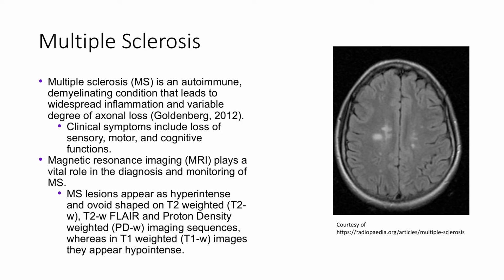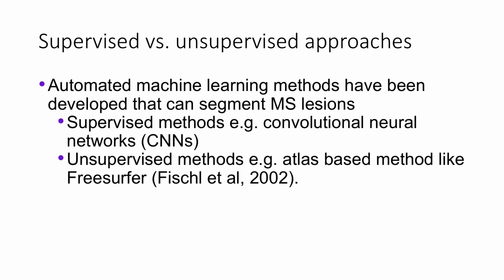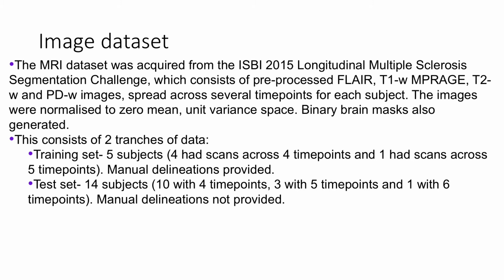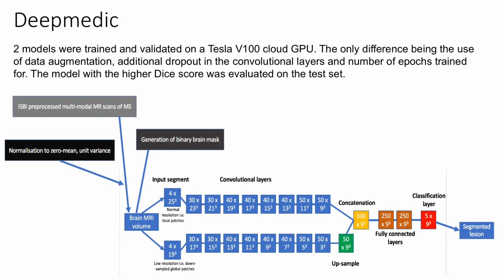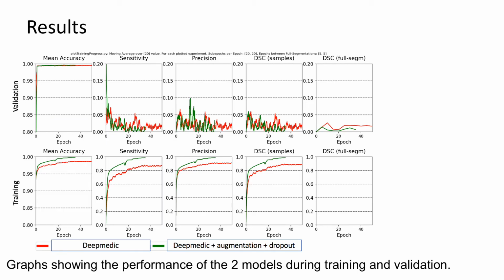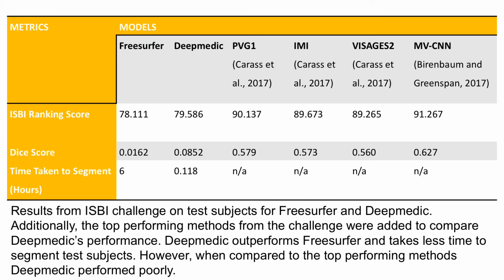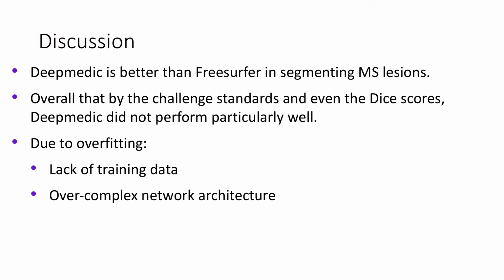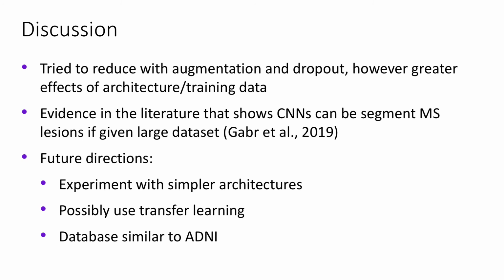Using Artificial Intelligence for the segmentation of Multiple Sclerosis lesions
BIR: Artificial intelligence in practice 2021 (28th - 29th January 2021)

Background: Multiple sclerosis (MS) lesion segmentation is a challenging but important task, that allows us to detect, monitor and evaluate patients suffering from MS. Manual delineation of MS lesions requires expert trained readers with sound knowledge of neuroanatomy and experience. This however raises issues such as inter- and intra-variability. Various automated segmentation methods have been proposed that can automatically delineate MS lesions from brain scans. One such technique involves using a machine-learning method called deep learning that uses convolutional neural networks (CNNs) which can be used to make similarly complex inferences about imaging data but take a fraction of the time to process the inputs
Methods: The MRI dataset was acquired from the ISBI 2015 Longitudinal Multiple Sclerosis Segmentation Challenge, which consists of pre-processed FLAIR, T1-w MPRAGE, T2-w and PD-w images, spread across several timepoints for each subject. This consists of 2 tranches of data; a training set of 5 subjects with manual delineations provided, and a test set of 14 subjects with manual delineations not provided. We trained and tested Deepmedic- a dual pathway, 11-layers deep, three-dimensional CNN developed for brain lesion segmentation. The ability of Deepmedic to correctly segment MS lesions in the test set of 14 subjects was compared with that of Freesurfer (an unsupervised atlas-based segmentation tool) and the top performing algorithms from the challenge. The output data is uploaded to the challenge site and a computed logarithmic score is outputted (taking into account various metrics), between 0-100; with a score of 90 or more considered comparable to human rater performance.
Results: In the test set, Deepmedic displayed a higher performance compared to Freesurfer (ISBI computed score; 79.586 vs. 78.111, Dice overlap; 0.0852 vs. 0.0162, respectively). When comparing Deepmedic to other segmentation algorithms i.e. PVG1, IMI, VISAGES2 and MV-CNN, the results indicate poorer performance (computed ISBI score; 79.586 vs. 90.137, 89,673, 89.265 and 91.267; Dice overlap; 0.0852 vs. 0.579, 0.573, 0.560 and 0.627, respectively).
Conclusions: Our results show that Deepmedic is a feasible tool for MS lesion segmentation and demonstrates greater agreement with manual segmentation compared to an atlas-based method such as Freesurfer. However, the accuracy of the machine learning algorithm is limited compared to other techniques. This could be due to the lack of enough training data or the over-complexity of the network architecture- leading to overfitting. Efforts should be directed at increasing the public availability of MS data for training these models.